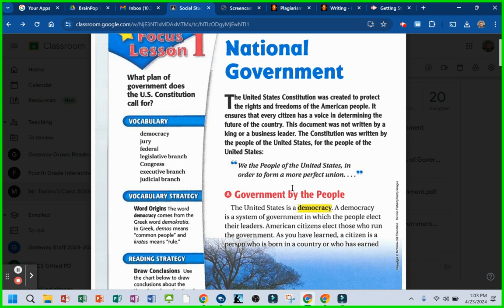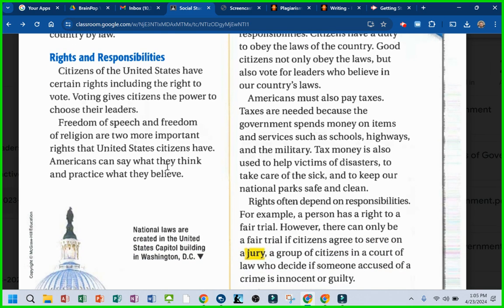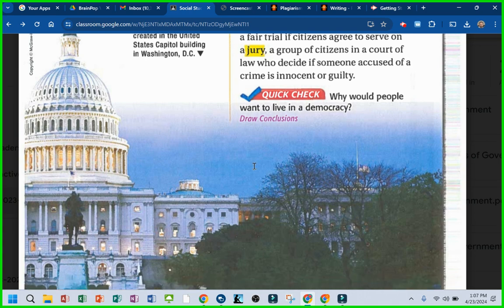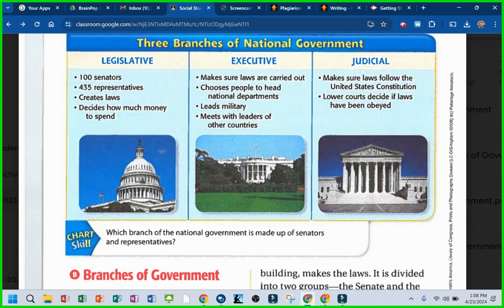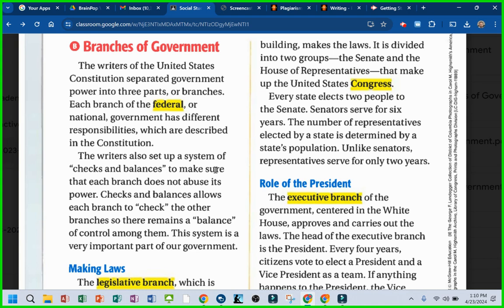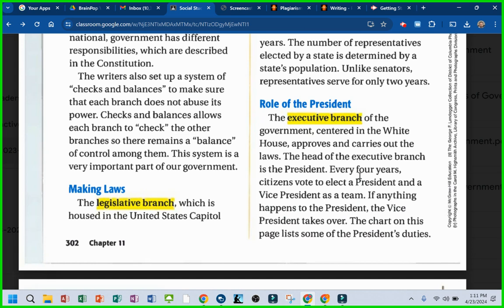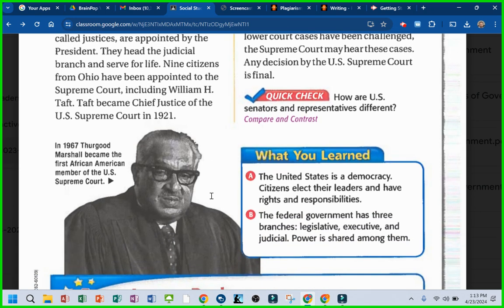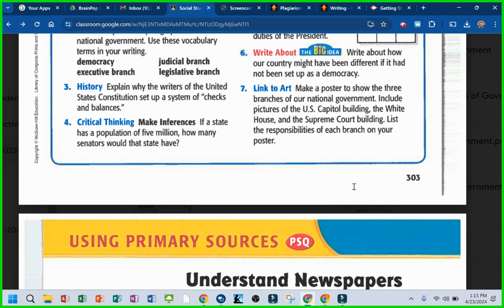L1 Federal Government Read Aloud